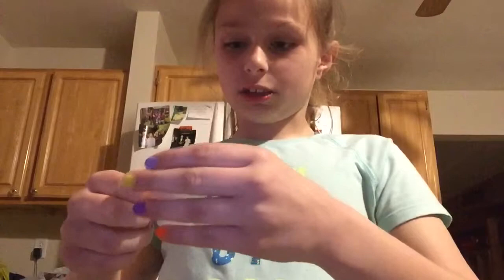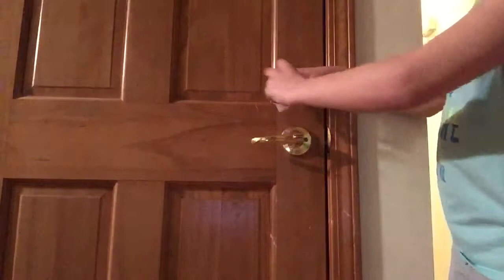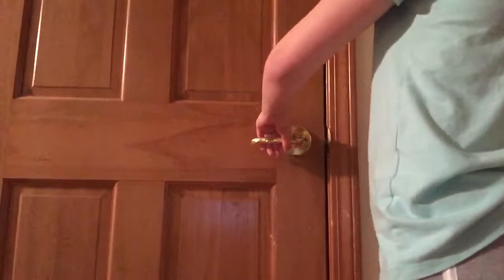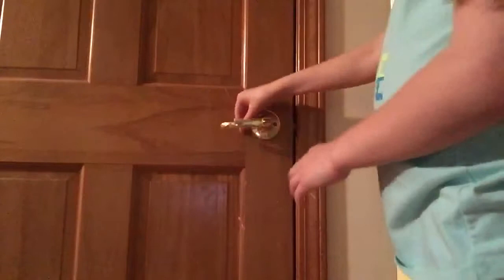April Fools Pranks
April Fools Pranks on family